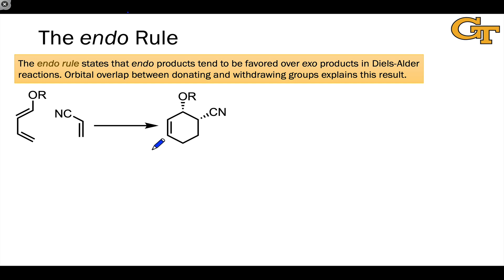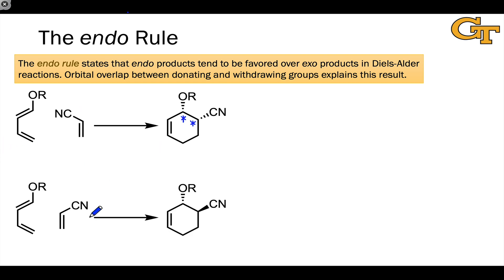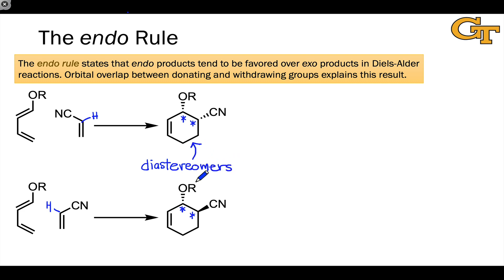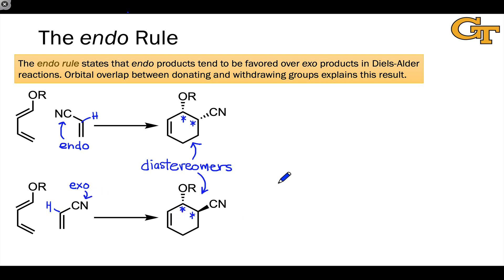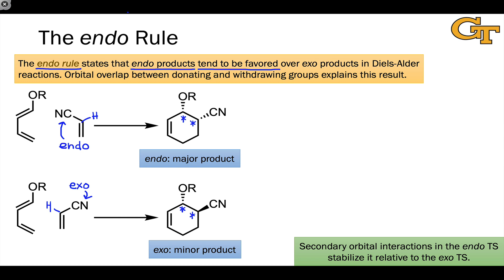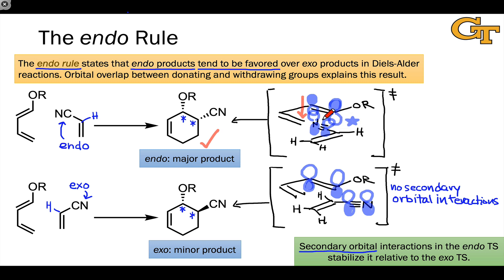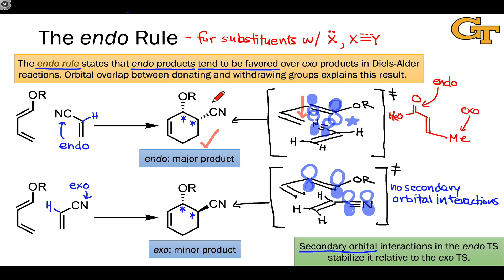38.06 The Endo Rule: Diastereoselectivity in the Diels-Alder Reaction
Defining endo and exo products. Introduction of the endo rule for determining the major product. Defining secondary orbital interactions and drawing them in the endo transition state. Secondary orbital interactions as a subtle kind of electron flow. The endo rule is most robust for p-orbital-containing substituents with either nonbonding lone pairs or multiple bonds.

00:00 Endo and Exo Diastereomers
01:39 The Endo Rule
02:17 Drawing the Endo and Exo Transition States
04:25 Depicting Secondary Orbital Interactions with Endo Substituents
06:42 Pi-containing Substituents Prefer the Endo Orientation
07:51 Summary